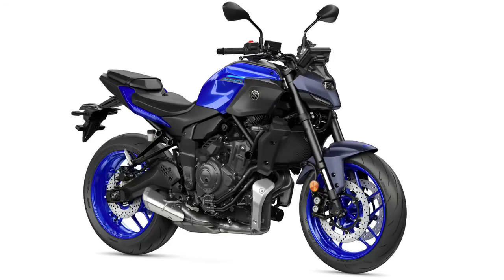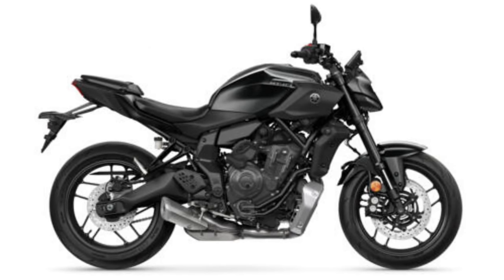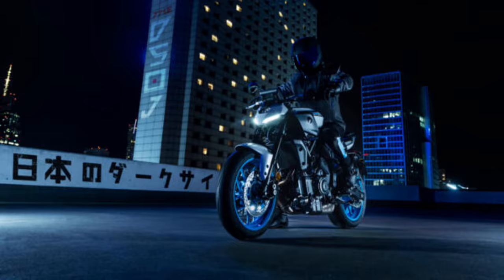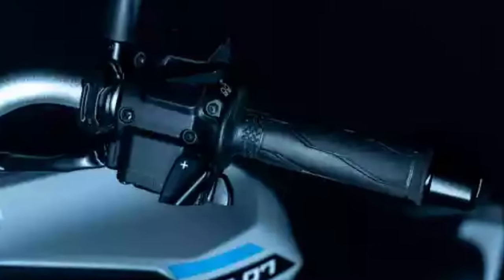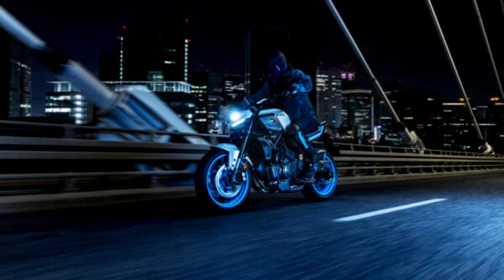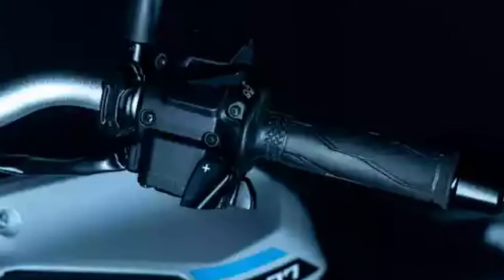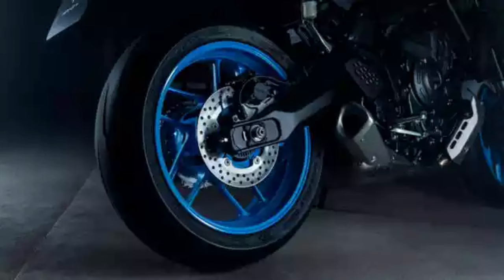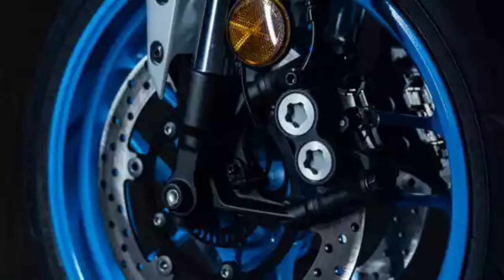The New 2025 Yamaha MT-07 Features Update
new 2025 Yamaha MT-07